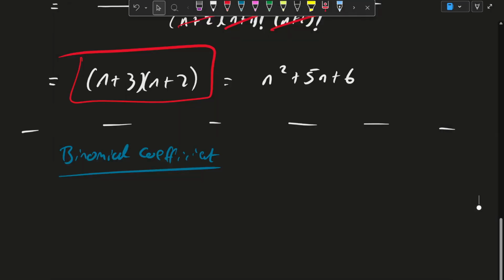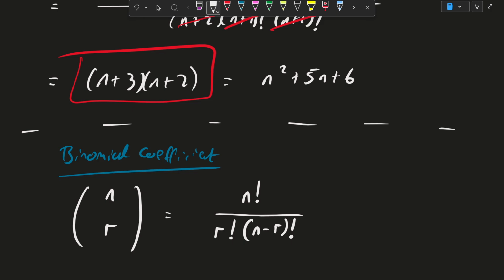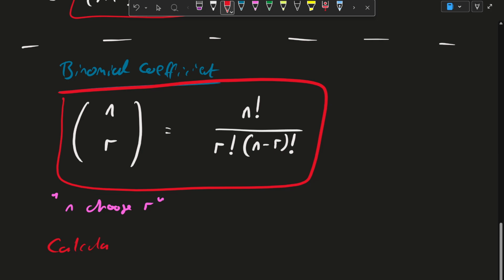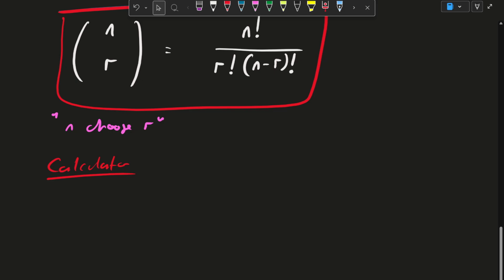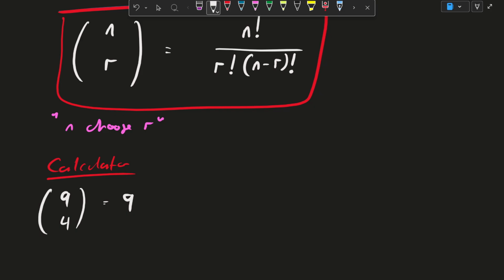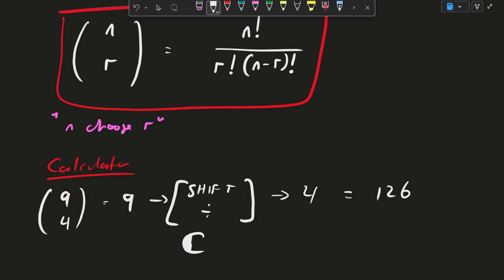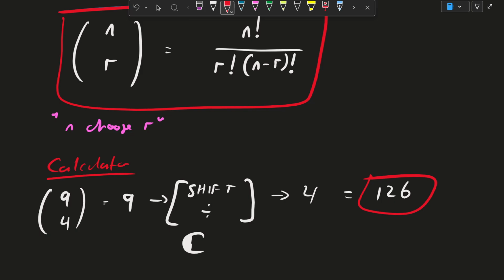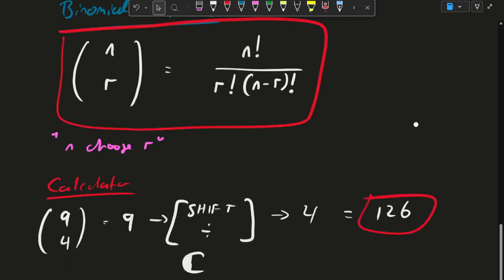Leaving Cert Maths A2-3 - The Binomial Coefficient